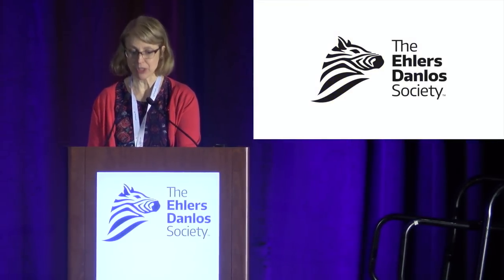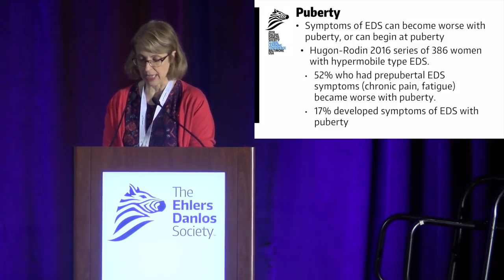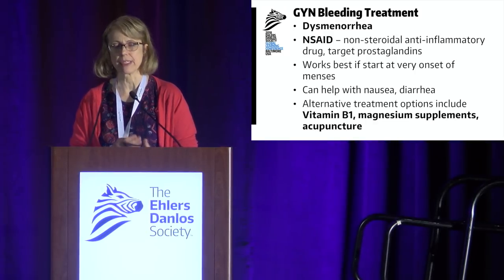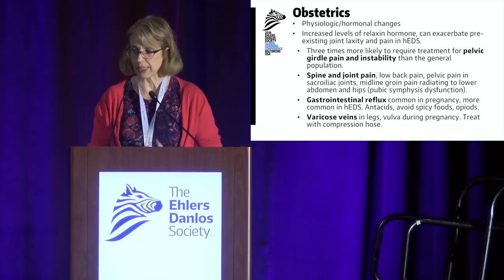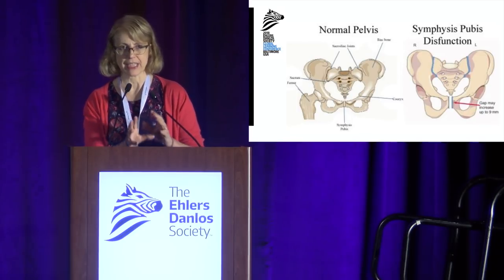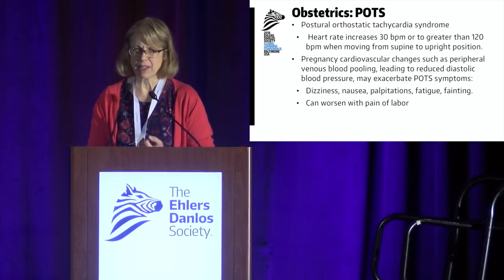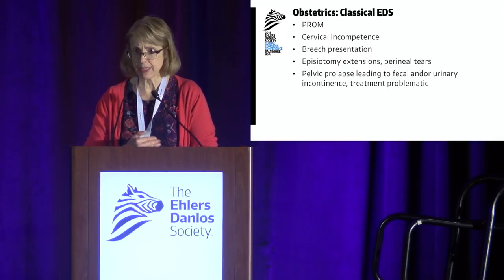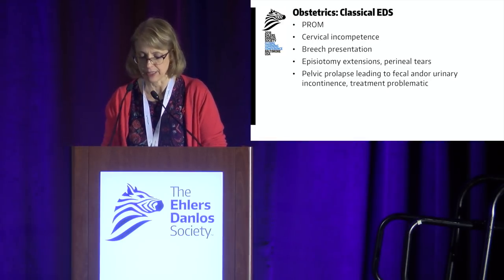Natalie Blagowidow - OB-GYN and EDS-HSD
Natalie Blagowidow discusses “OB/GYN and Ehlers-Danlos Syndrome/Hypermobility Spectrum Disorders” for the 2018 EDS Global Learning Conference in Baltimore. The slides used are available in PDF